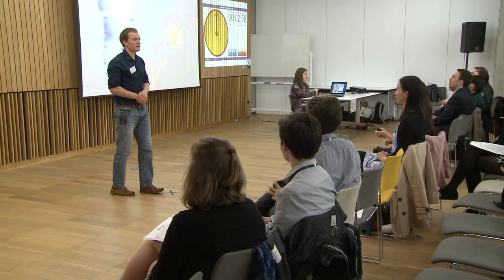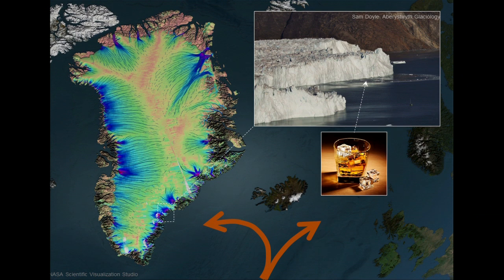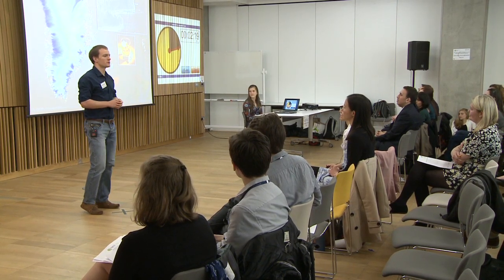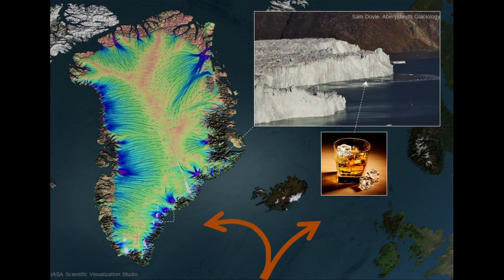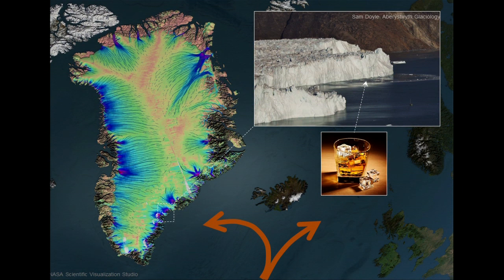Donald Slater's Three Minute Thesis - The Greenland Ice Sheet: cold ice in a hot drink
Donald Slater from the School of Geosciences presented his Three Minute Thesis entitled "The Greenland Ice Sheet: cold ice in a hot drink".

Nine finalists, from each of the University’s three colleges, took part in the University of Edinburgh Final 2015.

The presentations were recorded on 25 June 2015 at the University of Edinburgh's Informatics Forum.